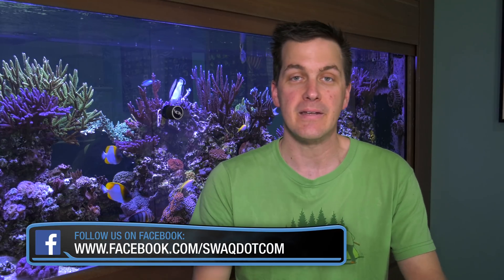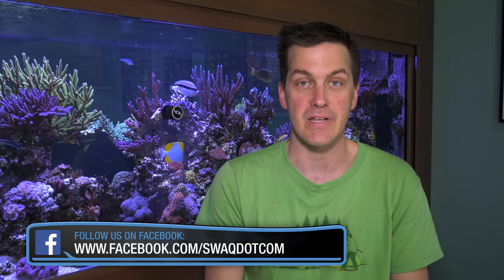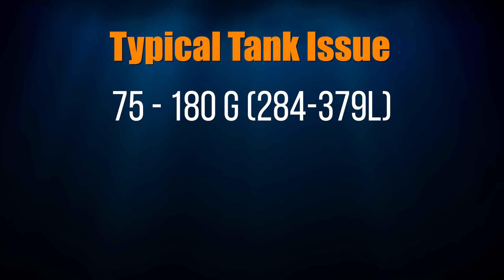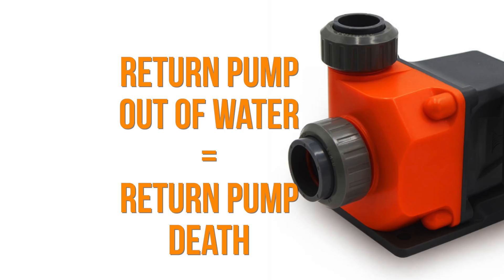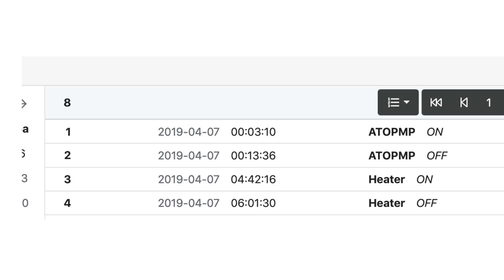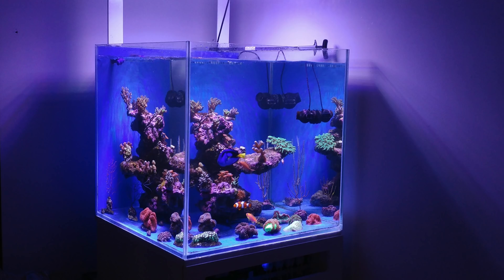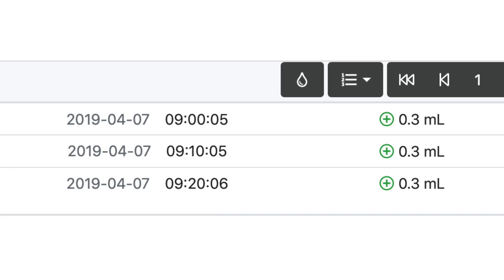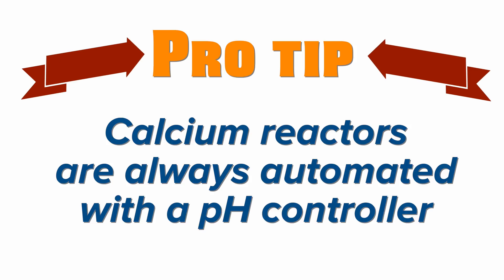MUST AUTOMATE - Heaters, Dosing & Auto Top Off - Tank Automation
When considering TANK AUTOMATION we always automate in 3 areas whenever possible.  Heaters always need redundancy, Automating the replacement of evaporation water via an Auto Top Off System makes things so much easier and Dosing.  Automating Dosing is recommended for larger tanks to help keep the parameters stable and to take away the hassle of manually adding elements.
❤  Pro Tips
1. Most Chillers draw more power then heaters so you will need a heavier duty temperature controller.
2. Calcium Reactors are always automated with a PH controller.